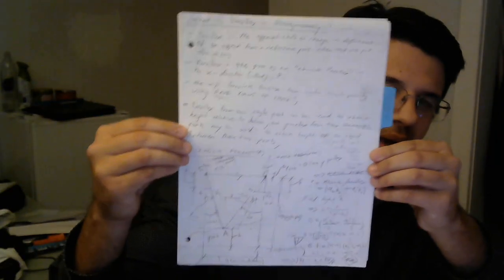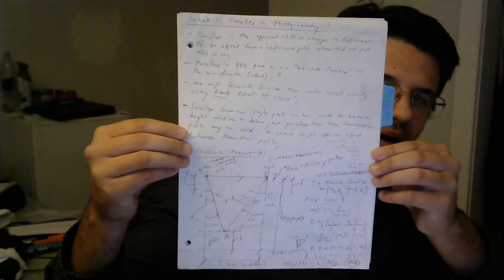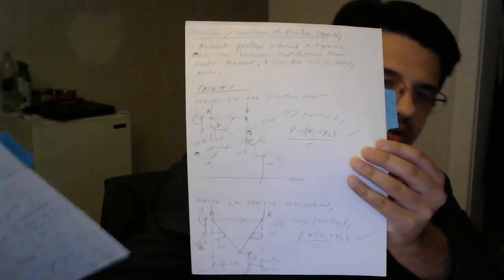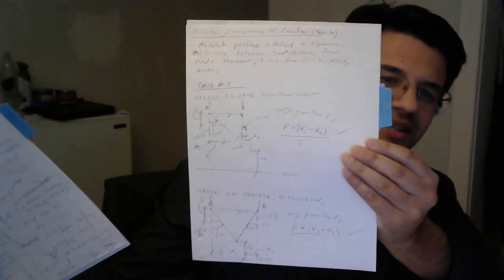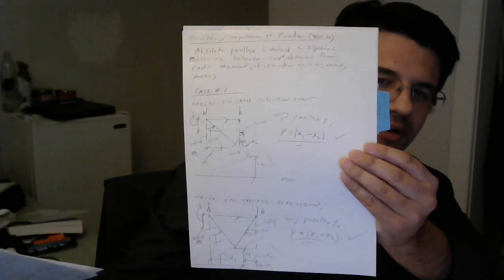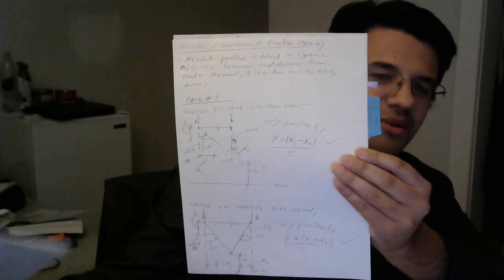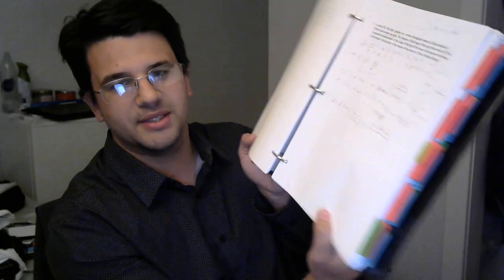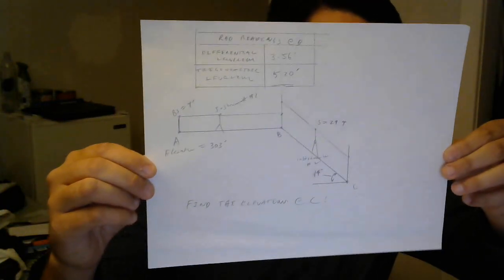PE Licensed in California, Update (Weight Loss and Getting in Shape, Foot Strain, Civil Survey Exam)